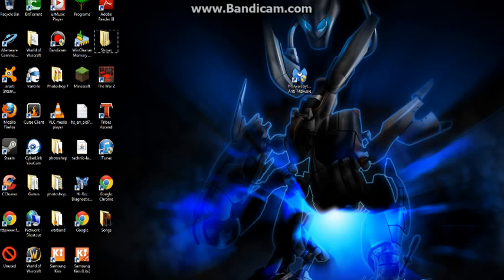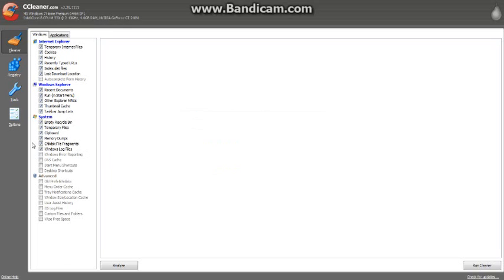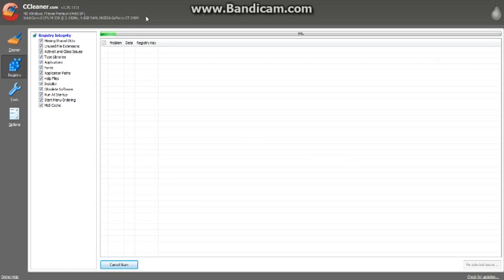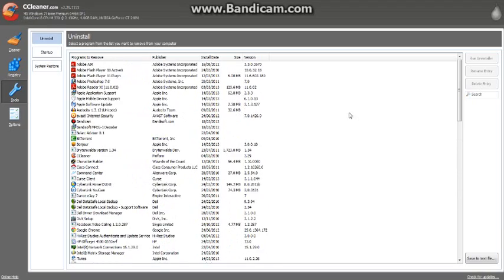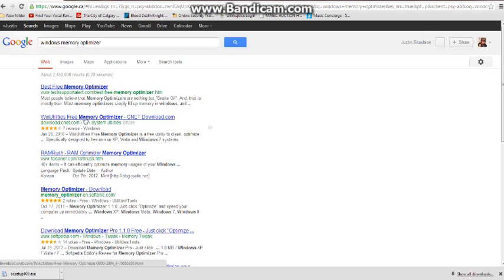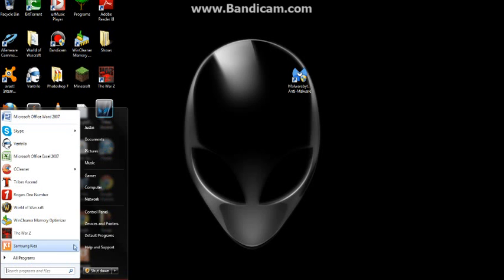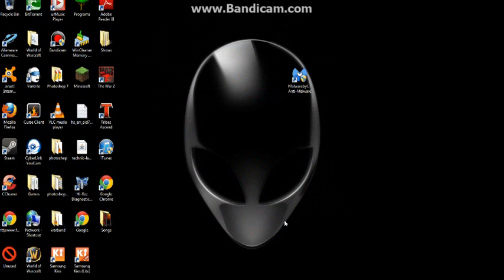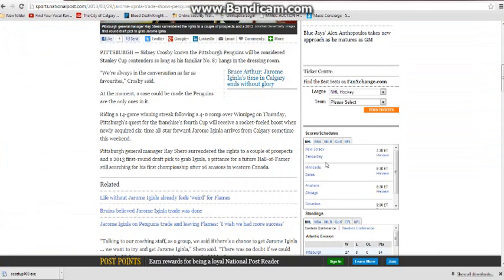How to: Some basic computer Maintenance / Printing.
Some Basic computer maintenance in windows 7 using CCleaner, Win mem optimizer, and  how to set up and use your default  printer.